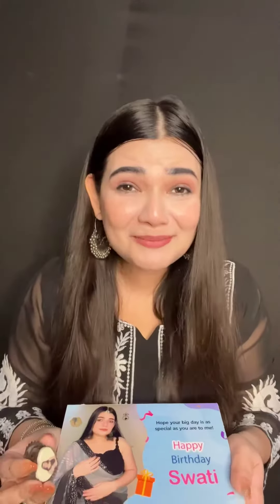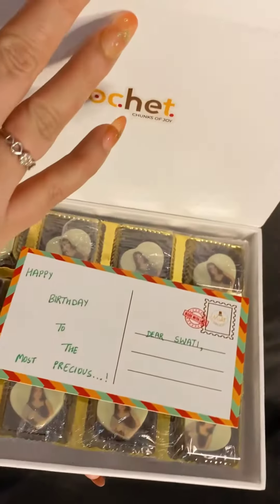Swati Mishra reviews Rochet Customised Chocolate on her birthday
It was time of her birthday and Swati Mishra received a box of chocolates from Rochet. These were chocolates printed with her photo and she did review them by posting a video. Here is the video to tell you how she felt about this amazing birthday gift